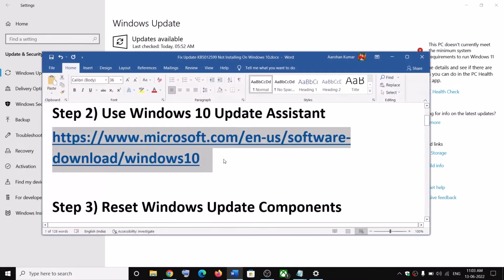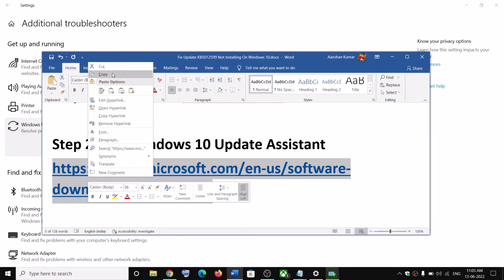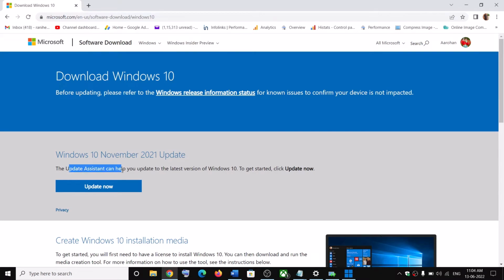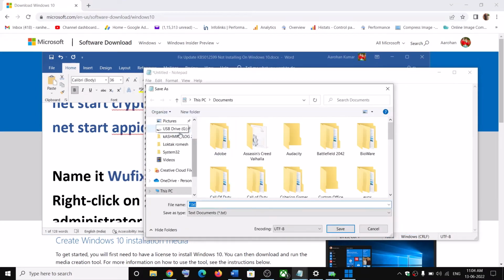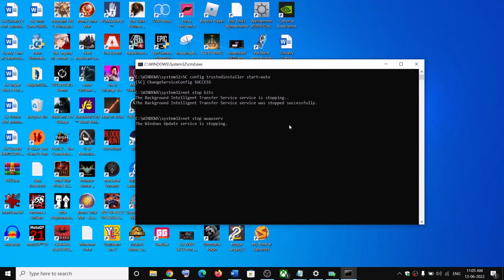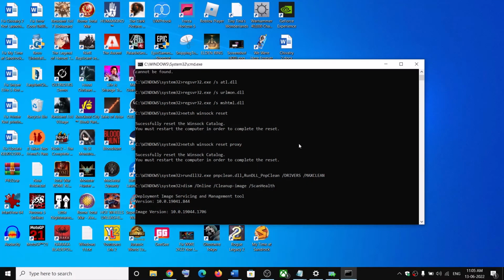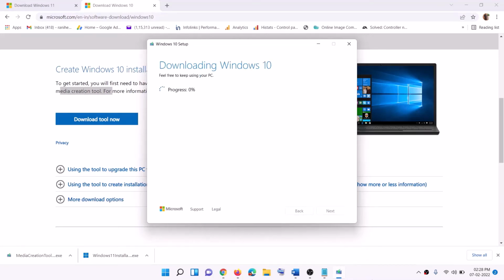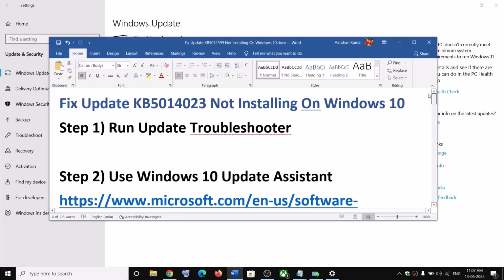Fix Update KB5014023 Not Installing On Windows 10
Fix Can't Update Windows 10 KB5014023 update, Fix Error when installing Update KB5014023 On Windows 10